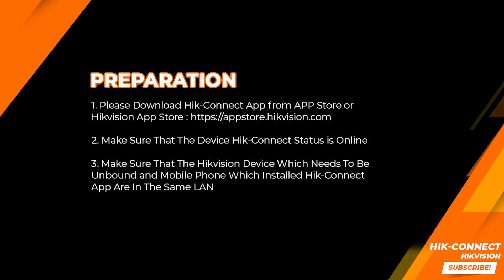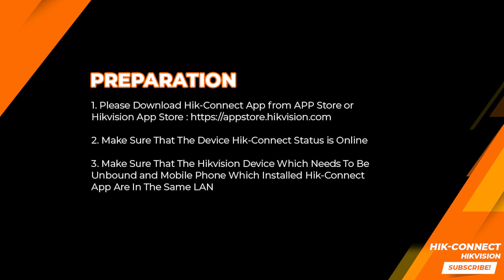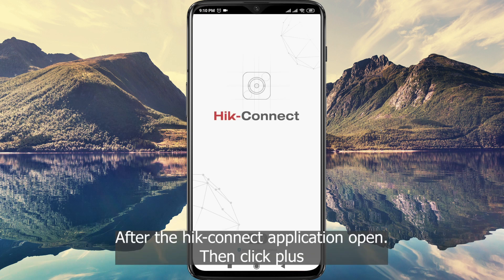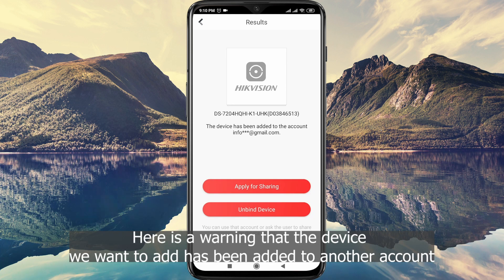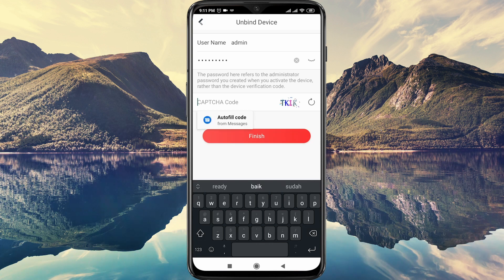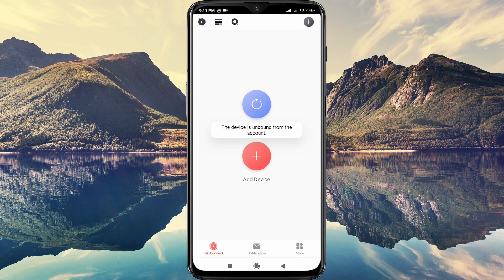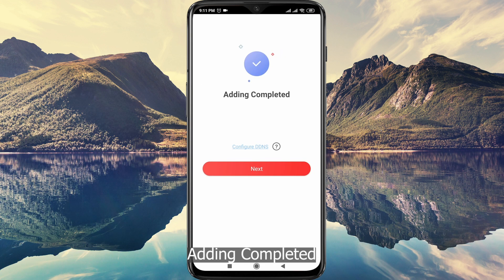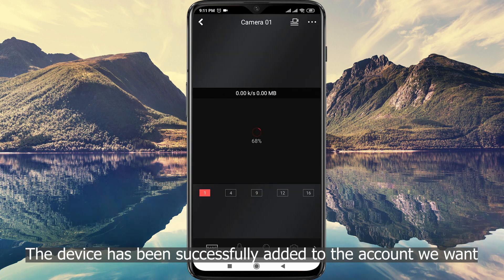How To Unbind Hikvision DVR Via Hik-Connect App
This Video Explain How To Unbind Hikvision DVR Via Hik-Connect App. We know that there are many ways that can be done to unbind the hikvision cctv or Delete Hik-Connect Device. You can directly contact hikvision technical support, you can unbind through the sadp tool, you can unbind device through the hik-connect application, and you can unbind device directly from your dvr. In this video, we will focus on discussing how unbind Hikvision device using hik-connect app.